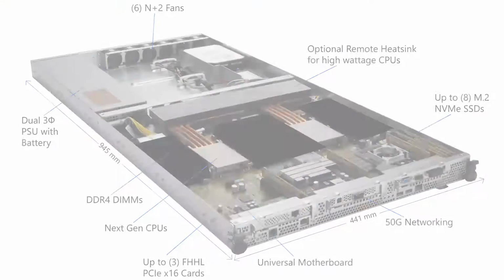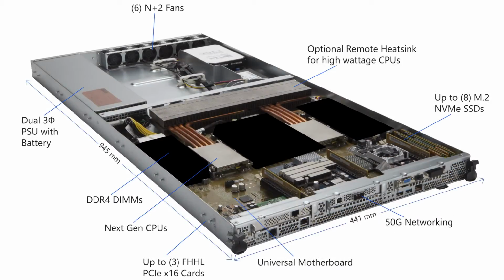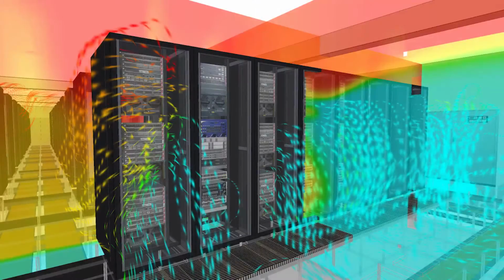White Space 60: Zettastructured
This week on White Space, we mostly talk about the news from the DCD Zettastructure event in London. We’ve had an announcement – and a demonstration – of Microsoft’s Project Olympus that is simultaneously an upcoming server family and an open hardware development model.

Meanwhile Equinix has started testing the Voyager switches developed by Facebook and the Telecom Infra Project – another vote of confidence for the open hardware movement.

We have an update on OCP’s recently established Telco Project that has more or less defined its mission for years to come – adopting successful OCP kit for the needs of telecommunications providers by adding things like fireproofing, EMI shielding and seismic stability.

We are also working on a definitive guide on how to protect hard drives from the wrath of a fire suppression system, courtesy of Tyco and Future Facilities.

Other news covered in brief include:

• Fire at a Ford car manufacturing facility disabled the company’s data center
• CenturyLink has agreed to pay $25 billion for Level 3
• Broadcom has announced plans to acquire Brocade
• Tesla has doubled the power density of its Powerpack and Powerwall batteries
• A new Zero Outage standard aims to improve uptime – although details at this point are slim
• Apple is still facing resistance to its data center project in Atenry, Ireland
• UK government will be spending £1.9 billion on cyber security in the next five years